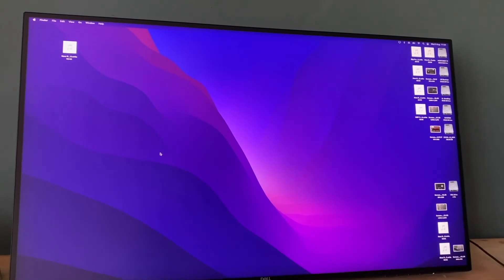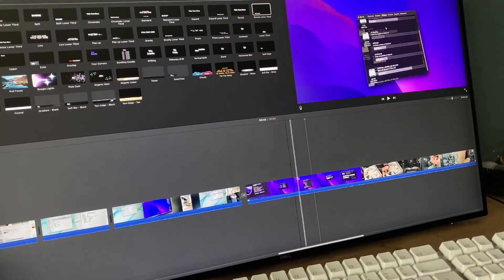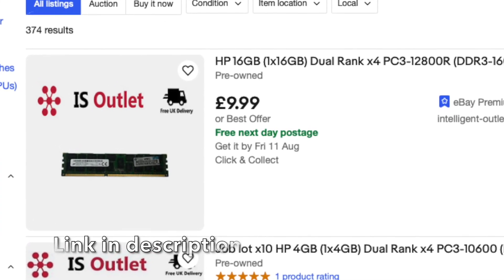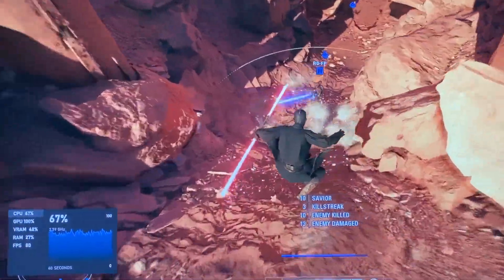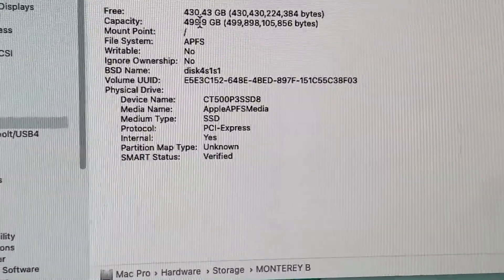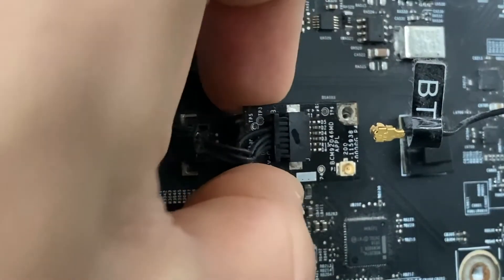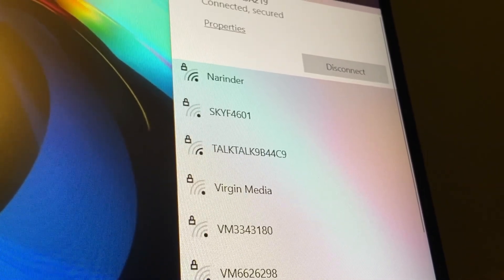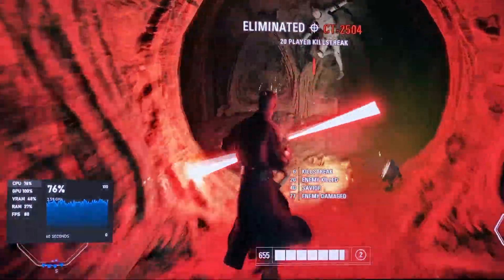6600 XT Mac Pro 5,1 Upgrade - Building the Ultimate Mac Pro 5,1 in 2024 with new CPU, Airport & more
Bit of an update to my last video basically. Drop any questions in the comments btw

Specs are now...
CPU: X5690
GPU: 6600 xt
RAM: 48 GB 1333Mhz DDR3
Airport: BCM943602CDP
Display: Dell U2719D

I make videos about older tech - mostly Macs, almost every week.

TIMESTAMPS
00:00 Intro…
00:13 CPU
01:37 RAM
02:22 Graphics
04:19 OS/Storage Drives
05:26 Airport (BT and Wifi)
07:36 Display